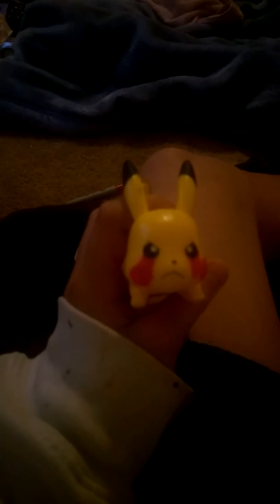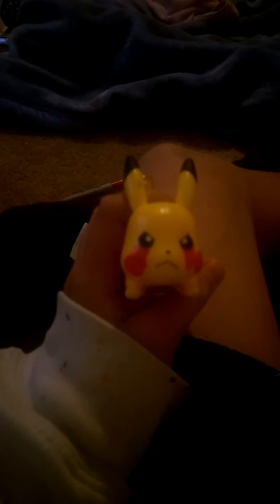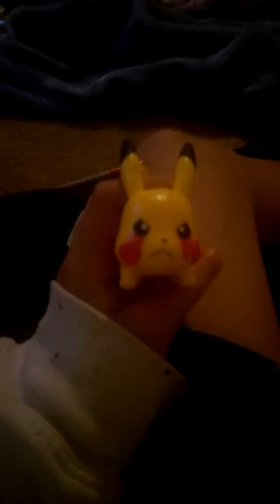How to make a creepy Pikachu (part1)